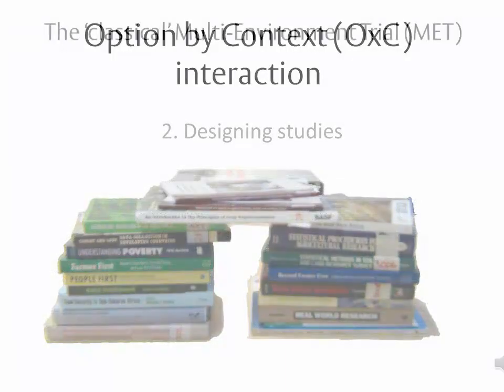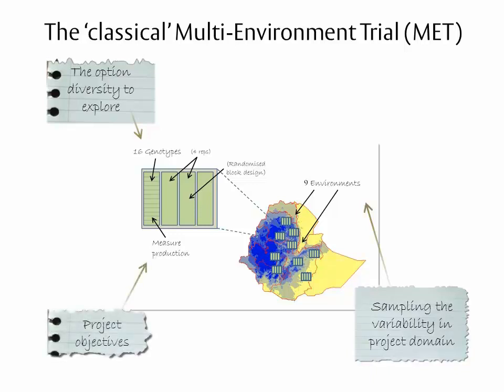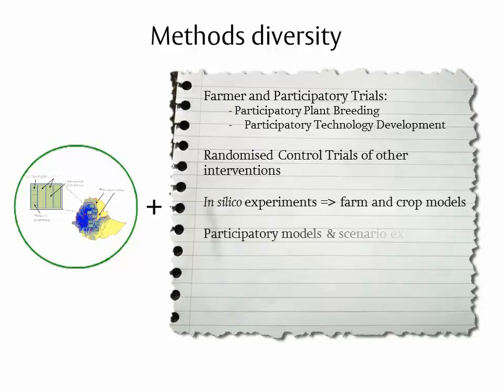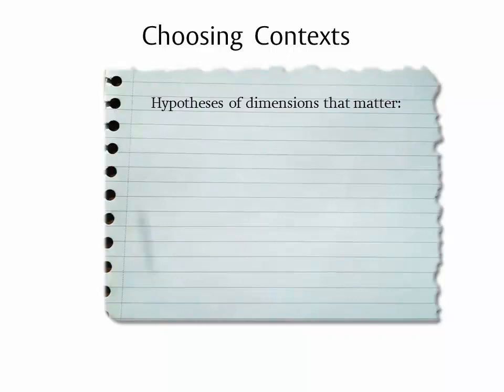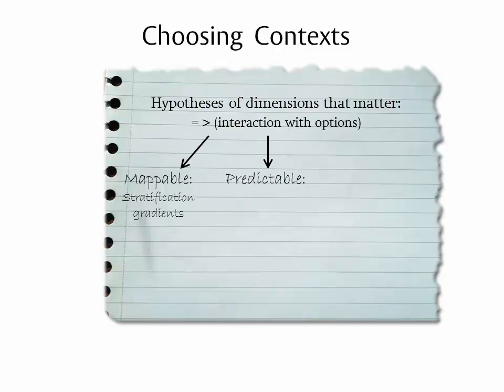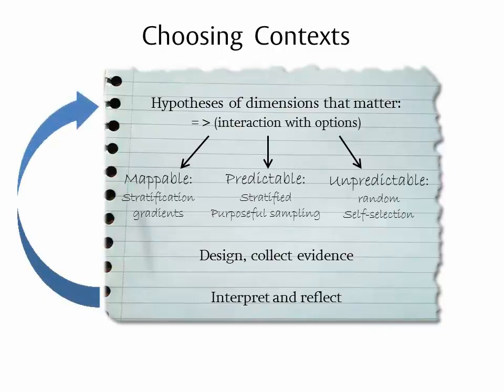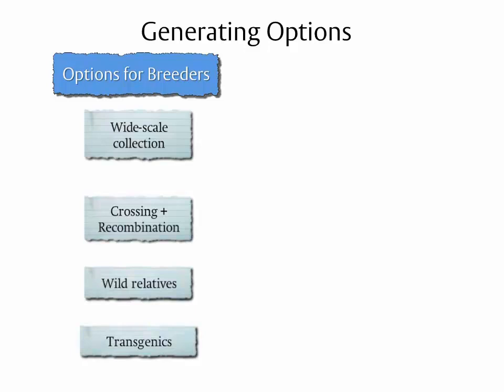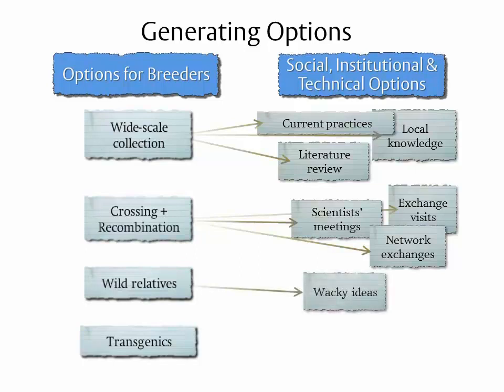Options by Context (Part Two): The Design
This second video discusses some of the issues surrounding the design of experiments when considering options by context interactions, including how to decide what 'options' to test, and the contexts in which to test them.

This video is presented by Ric Coe, a Specialist In Research Methods at Stats4SD.

Contents:
0:00 - Intro
0:24 - The Multi-Environment Trial
1:40 - Methods Diversity
2:47 - Choosing Contexts
5:23 - Generating Options
7:25 - Future Steps